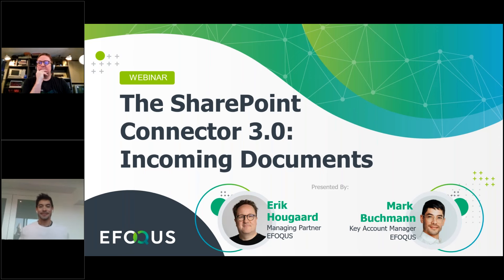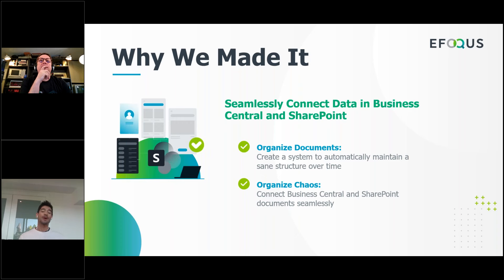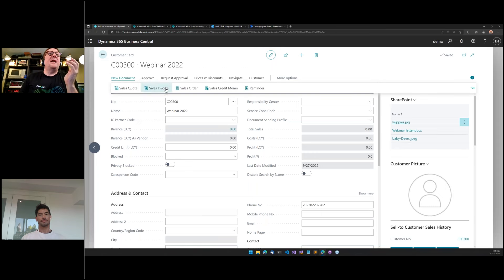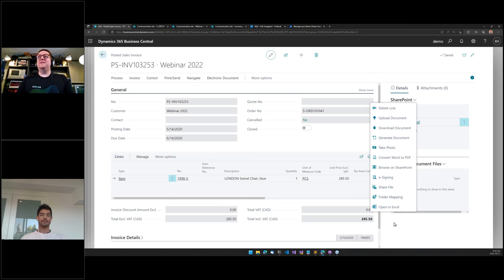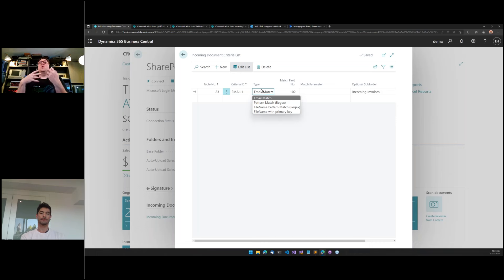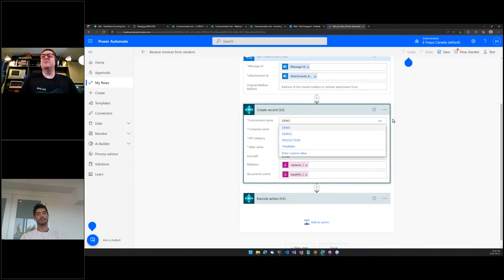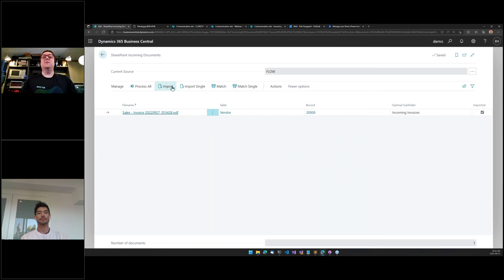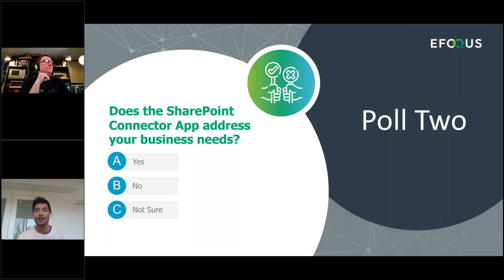SharePoint Connector - Incoming Document webinar (Hosted by EFOQUS 2022)